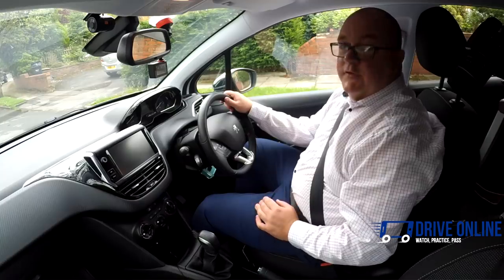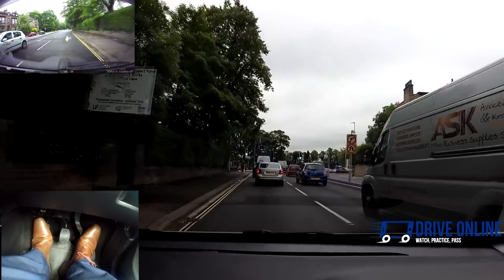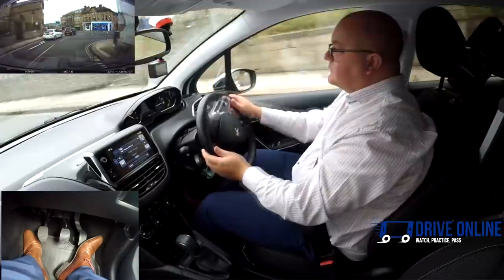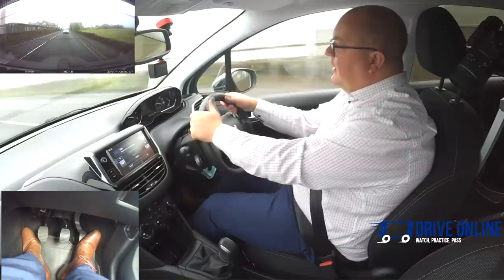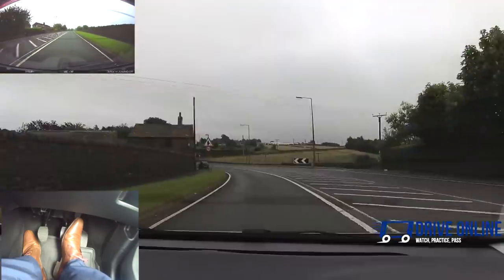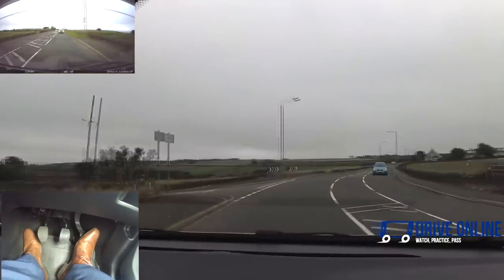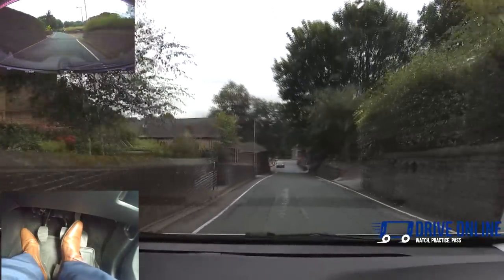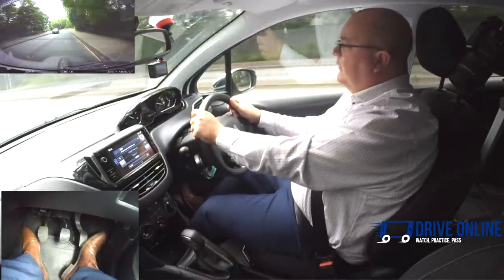Gears in a car - When to change gear, how to change gears in a Manual car UK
This is a Driving lesson about Gears in a car - When to change gear, how to change gears in a Manual car UK

Once you are getting the hang of Moving Off And Stopping, you will be ready to increase your speed a bit, and to do so you need to know how to change gear.

Make sure you understand how to Move Off And Stop before you proceed any further.

How To Change Gear Smoothly
You should always put down your clutch pedal fully before changing gear. This will separate the clutch plates and make sure there is little force acting no the gearbox as you change gear.

Once you have changed gear you can bring the clutch pedal up gently, to re-engage the clutch and the driving force.

You should hold the gear stick with your left hand, and push it over to the left if selecting first or second gear. If selecting third or fourth gear you should let the gear stick relax in the middle position and simply push up for third gear and down for fourth gear. When selecting fifth gear pull the gear stick over to the right and then push it into fifth gear.